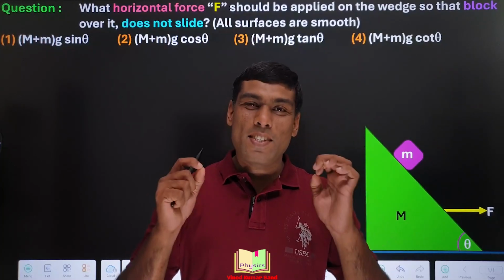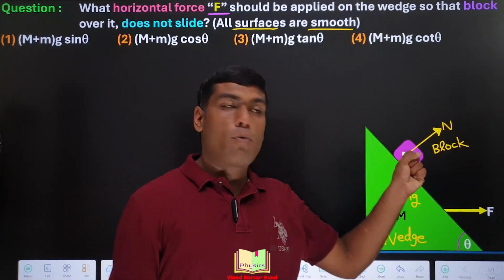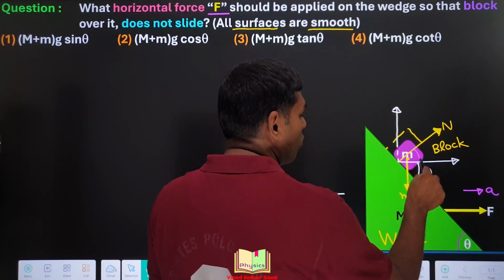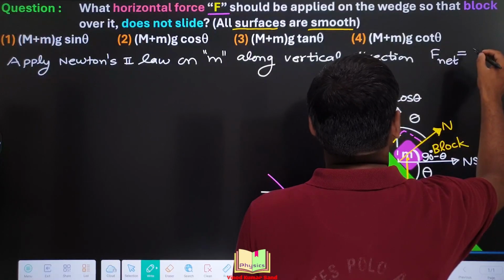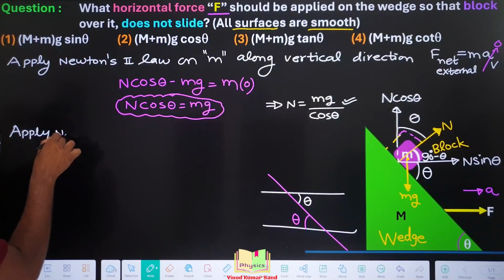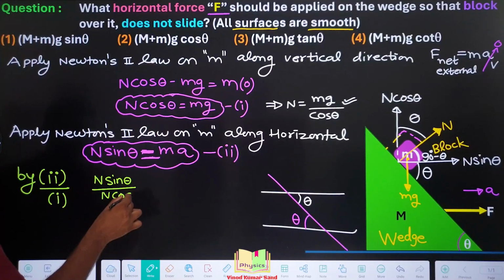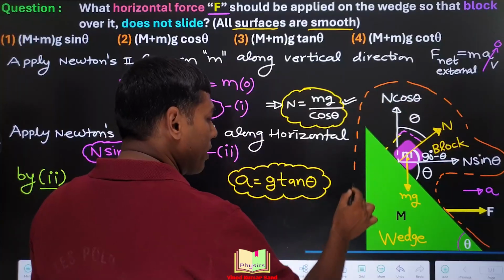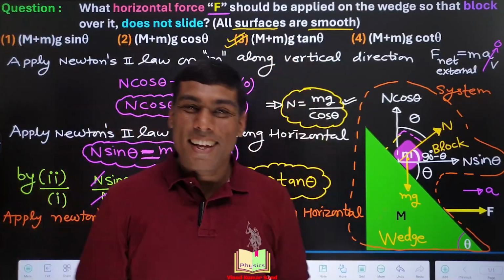What horizontal force "F" should be applied on the wedge so that block over it, does not slide. All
What horizontal force “F” should be applied on the wedge so that block over it, does not slide? (All surfaces are smooth)
(1) (M+m)g sinθ
(2) (M+m)g cosθ
(3) (M+m)g tanθ
(4) (M+m)g cotθ